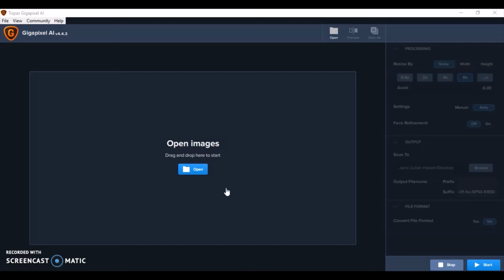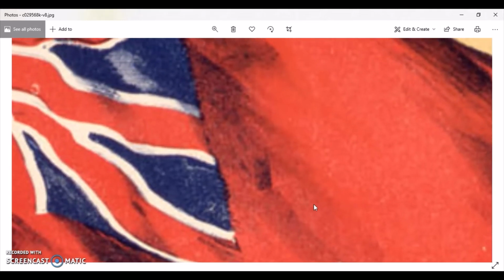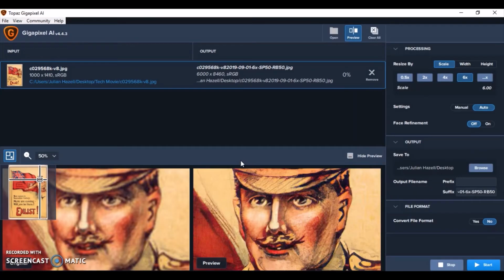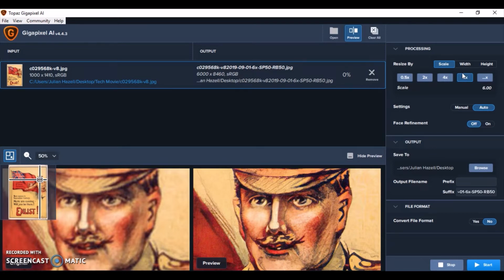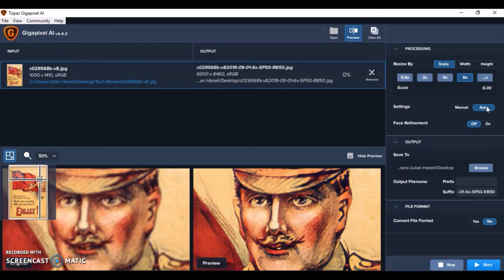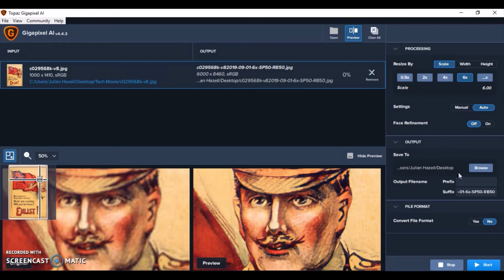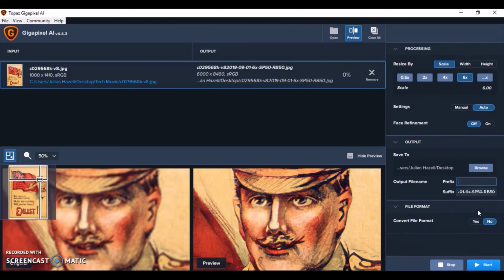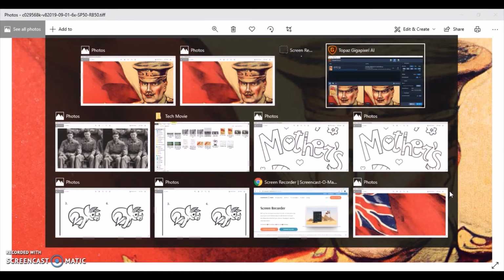Gigapixel AI for Teachers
Gigapixel AI is a fantastic resource for teachers or presenters of any kind! You can find out more and try it out